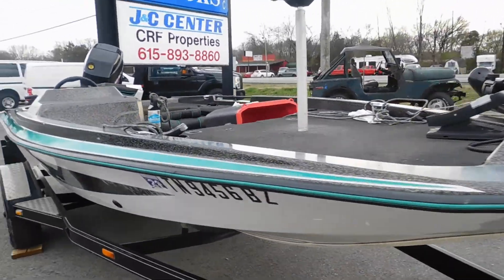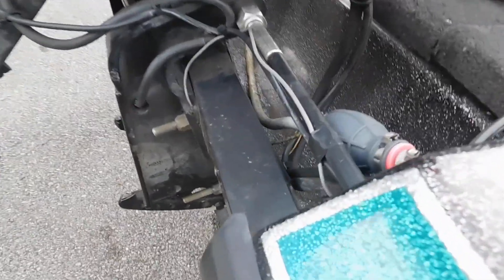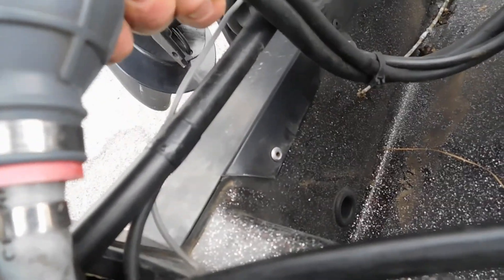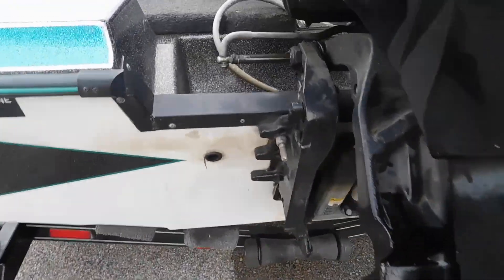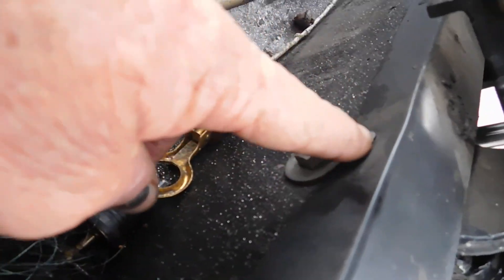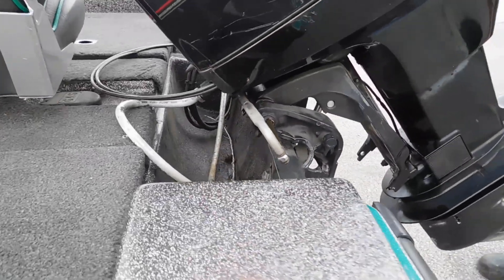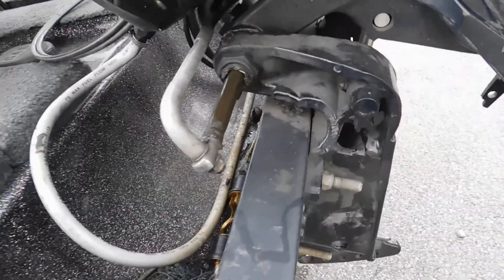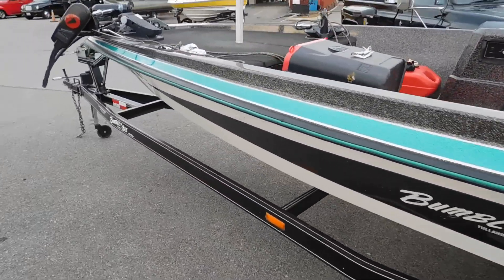"I Just Bought This Boat And..." (Not Really) Bumble Bee Bad Transom 3 16 21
I would like to commend the potential owner of this boat for taking it to a shop prior to purchase to have it looked at. It took less than 1 minute before it was obvious that the transom was no longer solid.

This is #4 for the last week or so that we have seen like this one. The video actually does not show just how weak the transom is compared to seeing it in person.